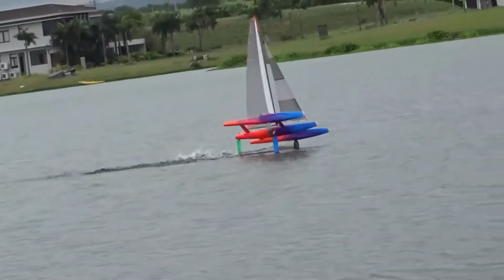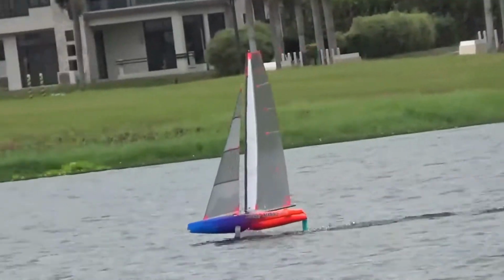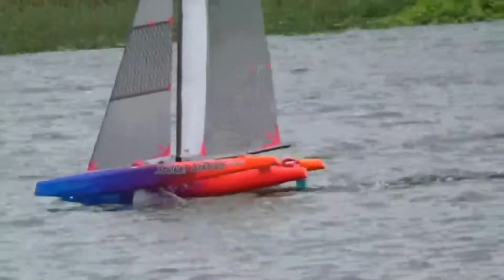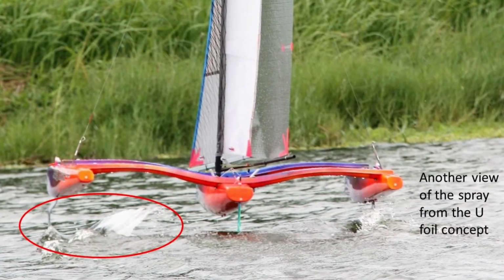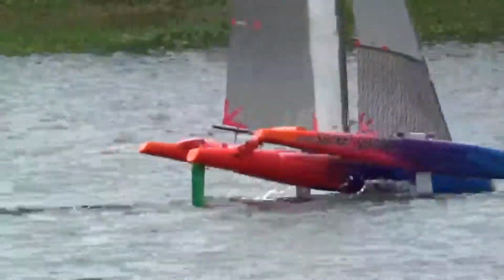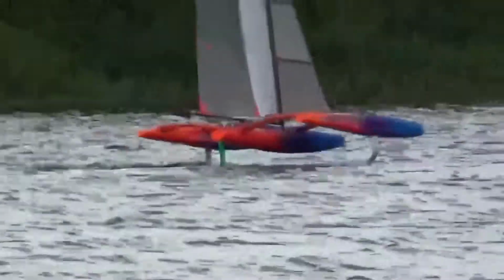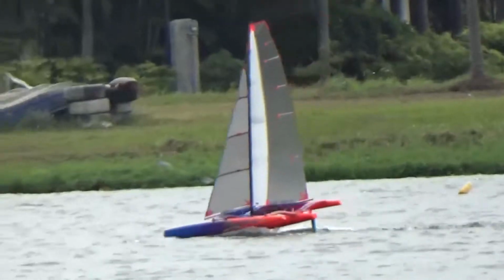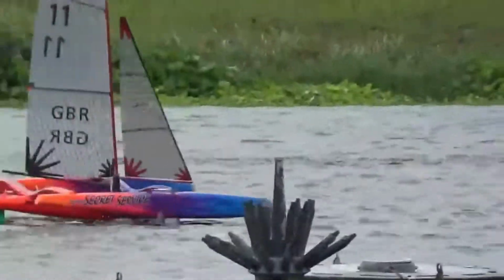Mini 40 foiling - 3 sets of foils on test, plus a capsize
Testing more foils on the Mini40 "Secret Service" in Manila,  using B and C rigs.  Some reasonable speeds and some long foiling runs, it was  a good, productive, session.  Learnt more about foil shapes, and have more confidence in our standard set of V foils - just needs the right rig for the given wind strength, keeping the centre of effort for the rig as low as possible at all times.